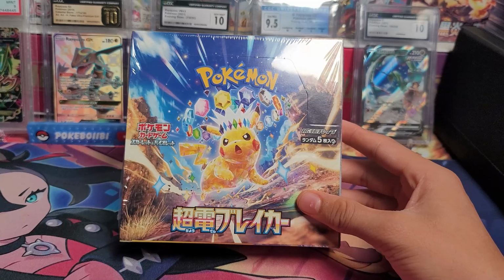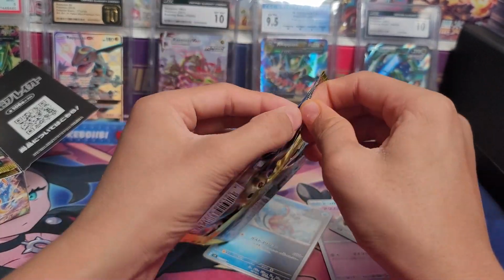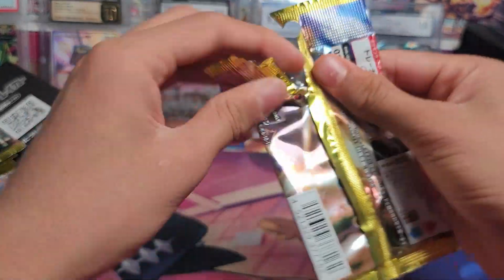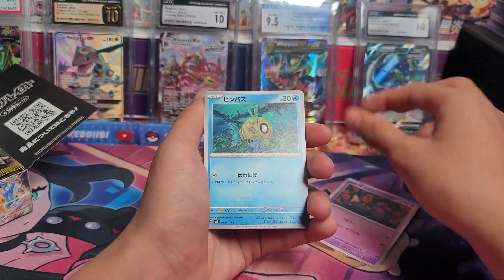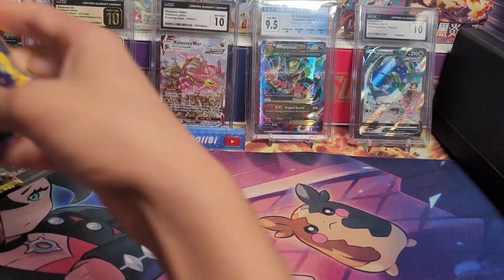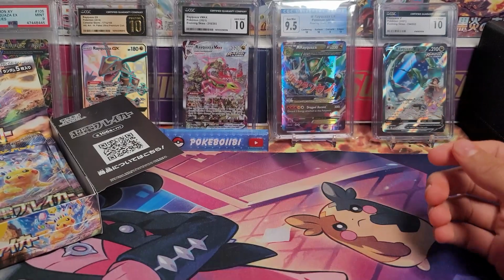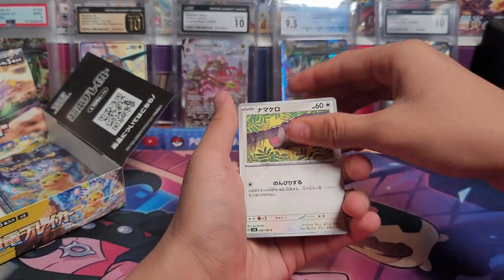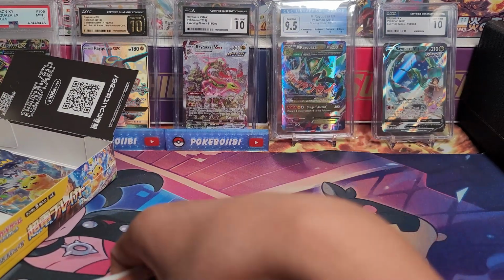OPENING BRAND NEW SUPER ELECTRIC BREAKER JAPANESE BOOSTER BOX